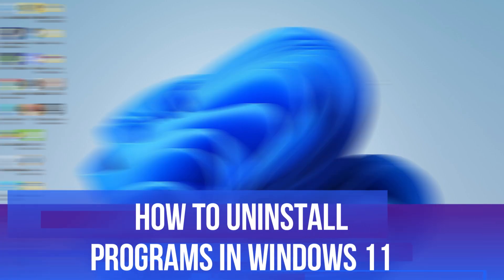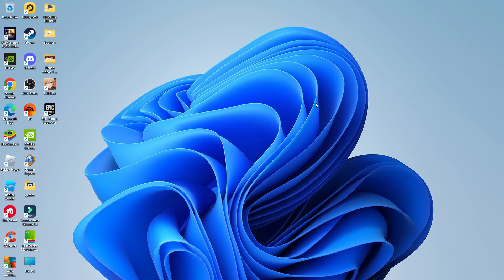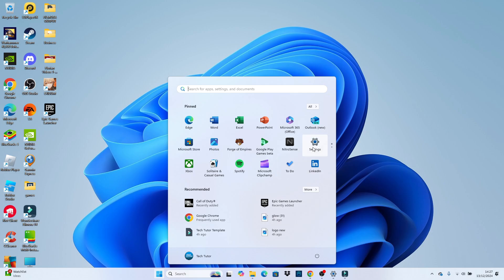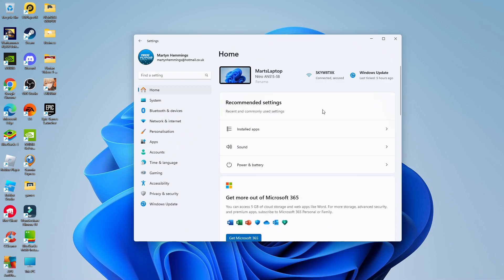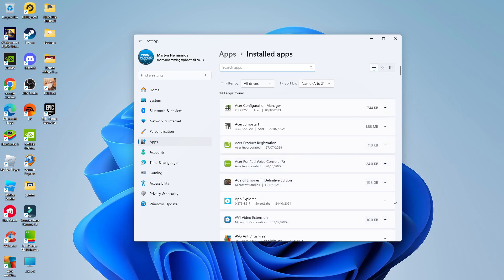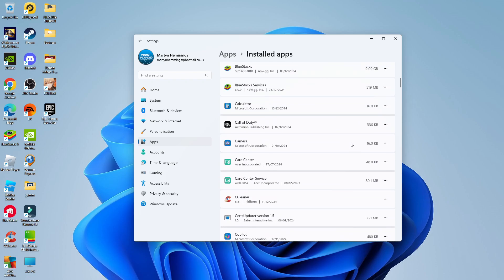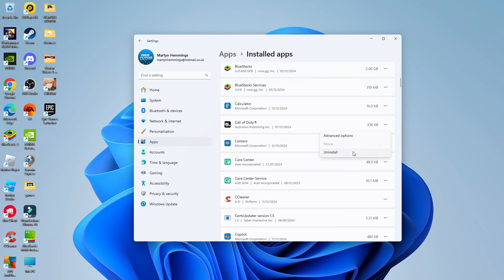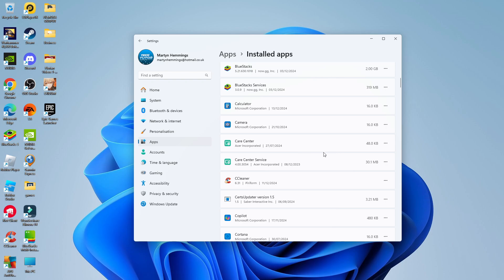How To Uninstall Programs In Windows 11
In this video, we’ll show you how to uninstall programs in Windows 11 quickly and easily. Whether you want to free up space or remove software you no longer need, we’ll guide you through the various methods, including using the Settings app and the Control Panel. We’ll also share tips for dealing with stubborn applications and cleaning up any leftover files. Join us to streamline your PC and enhance its performance!

 ✨Recommended VPN: ✨

Thanks!